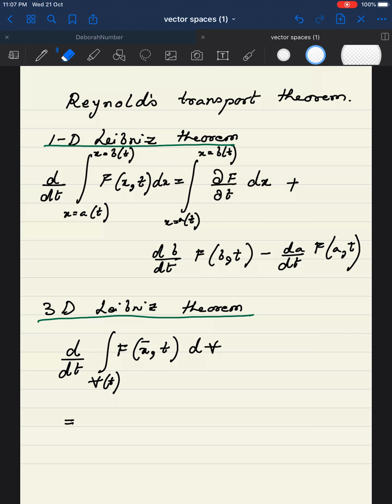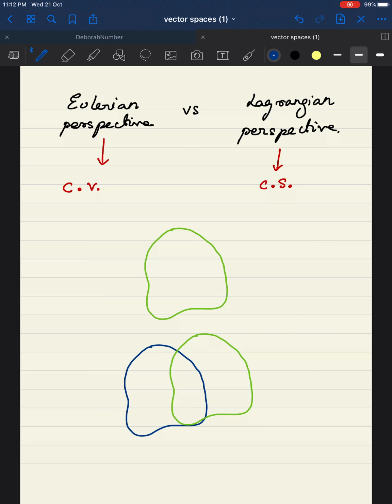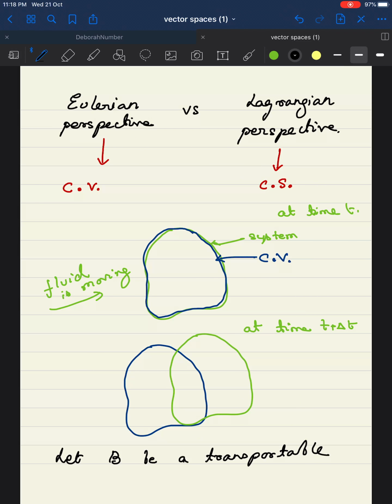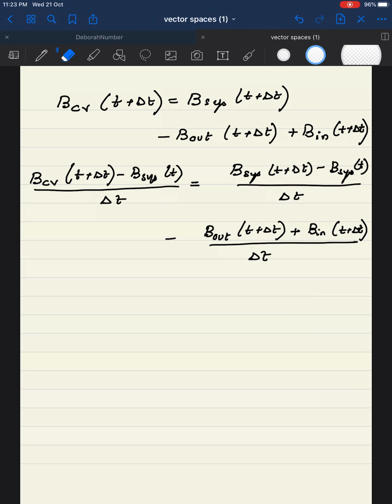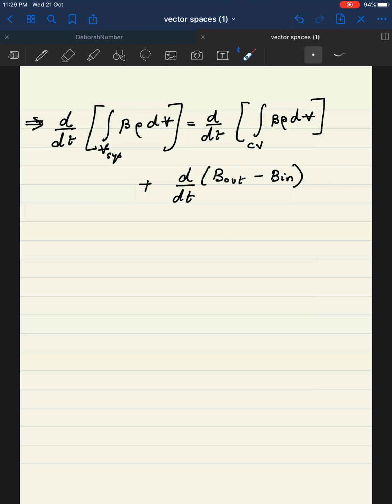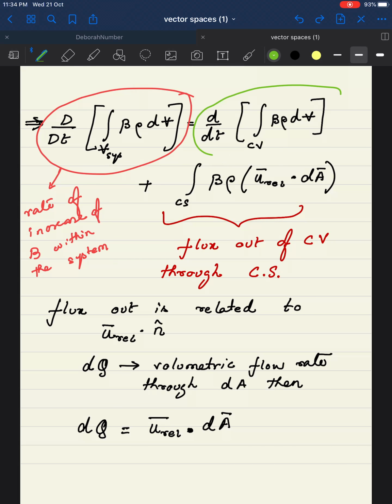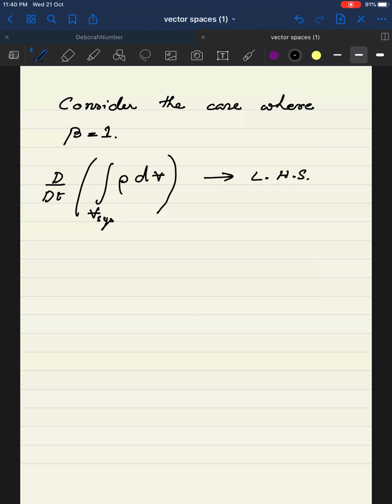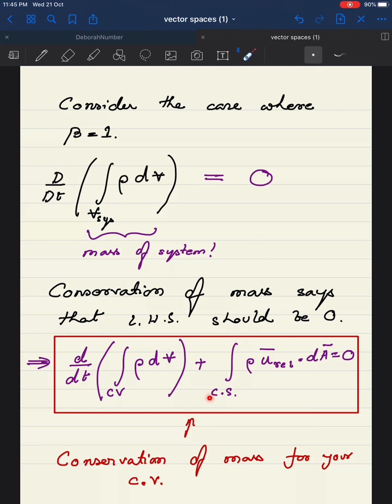ME 201 Lecture 6 Part 1/2